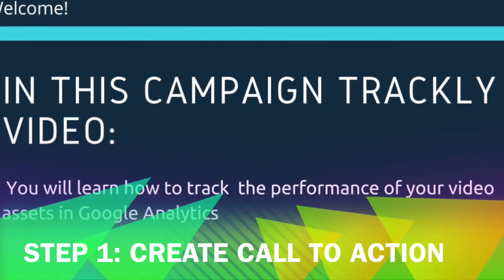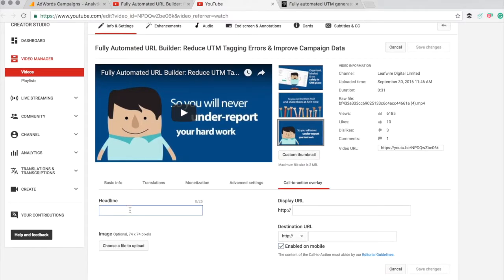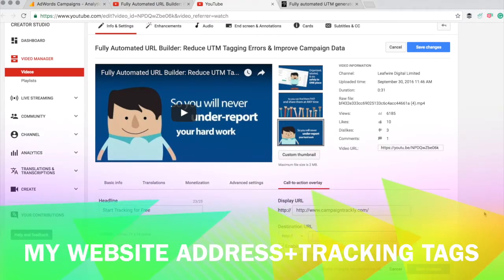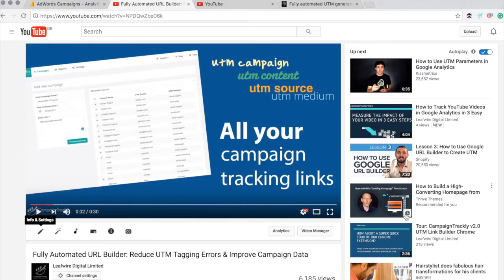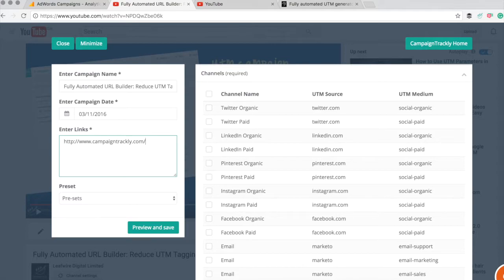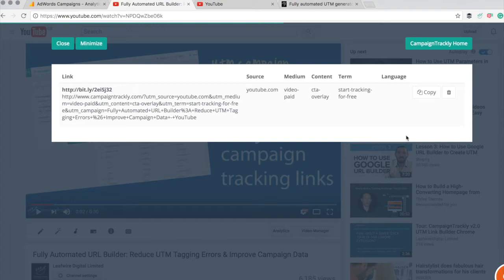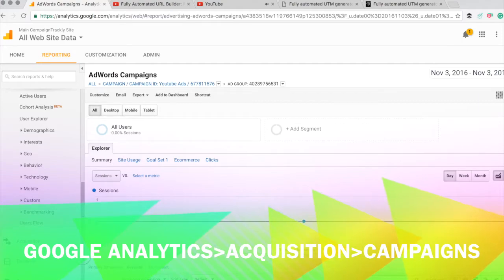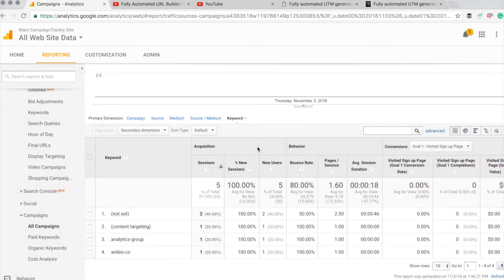Track YouTube Videos in Google Analytics in 3 Easy Steps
This video shows you how to track the traffic and conversions your video is generating in 3 super-easy steps.

This method helps you measure the value of your video as a traffic and conversions driver as well as compare its effectiveness against your other marketing assets.

I recommend that you read the companion to the video - my blog, as it might answer some of your link tagging questions.

Why Track Videos
As Video is becoming a driving force in online engagement, marketers have to devote more time and resources to be able to keep up with their audiences.

Therefore, it is more important than ever to be able to track the success of your videos because you might be scoring a lot of views and interest, but a weak call to action might be affecting your asset's ability do drive people to your conversion landing pages. Which is good news, because luckily calls to action take seconds to modify and don't cost us almost anything.